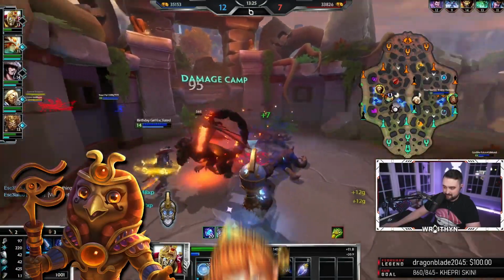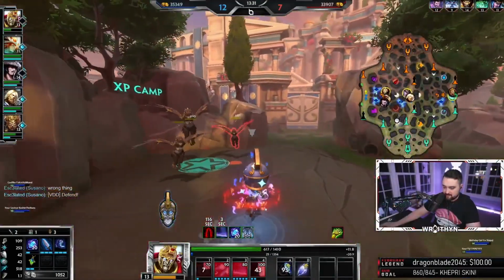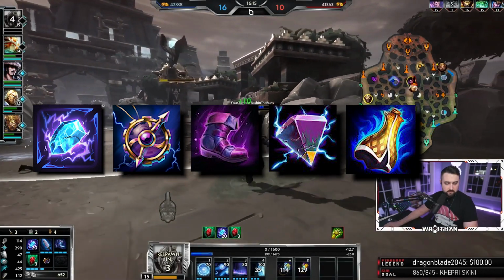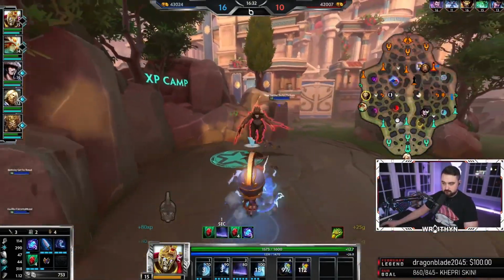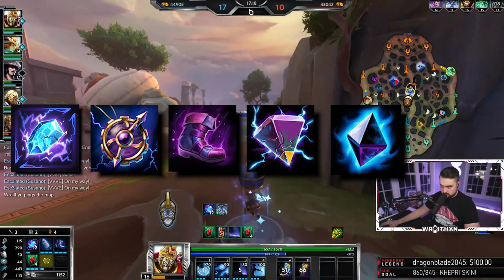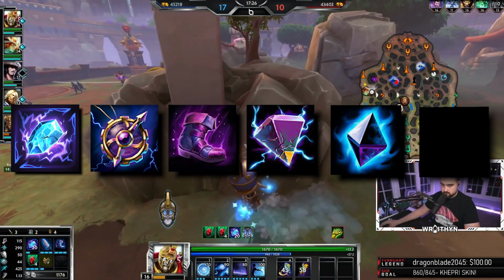HOW TO BUILD MAGES IN SMITE... FOREVER!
Understanding Build Theory is CRUCIAL to being good at SMITE! Learn how to build with mages and free yourself from build sites! instead of going about how to build by the items, this guide will help you learn how to build in any patch for the foreseeable future! Knowing why you are building that item is the difference between Gold and Platinum ran!

A huge Shout Out to iRuleXiii for the awesome video editing!